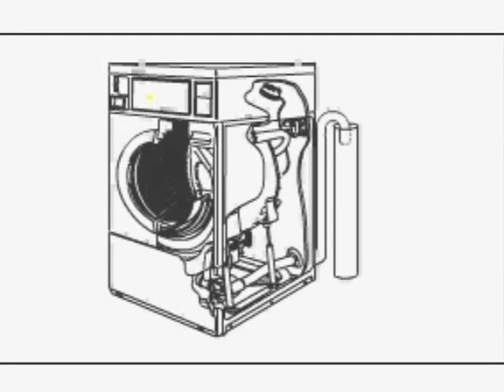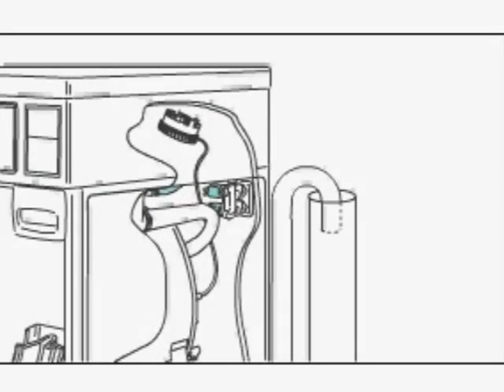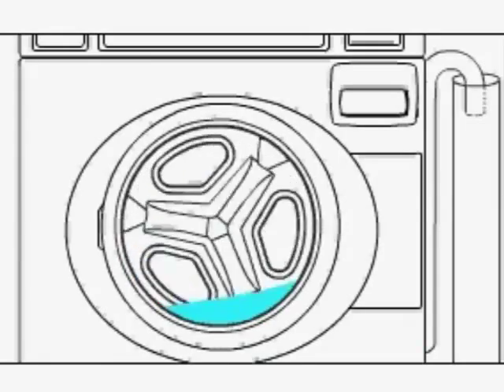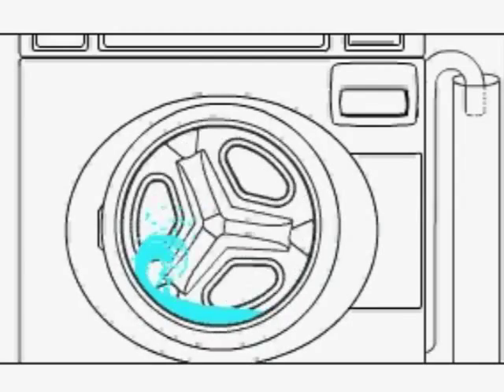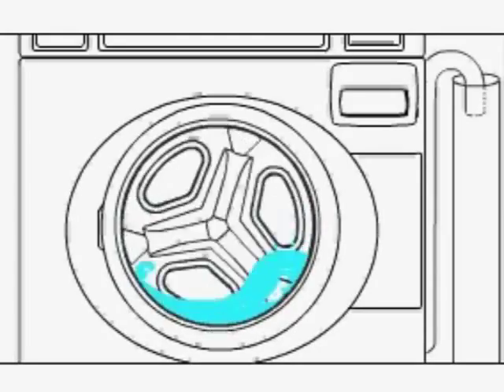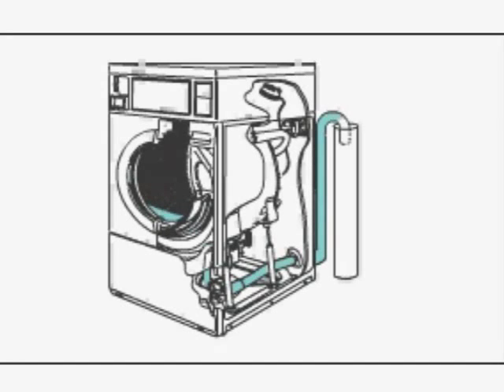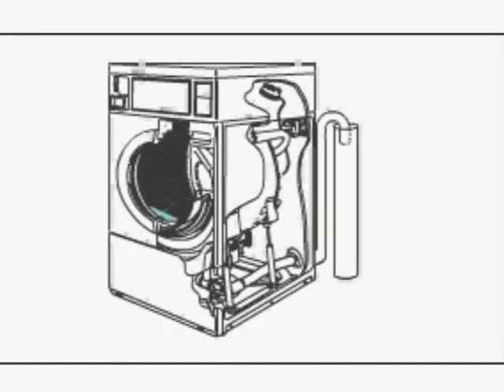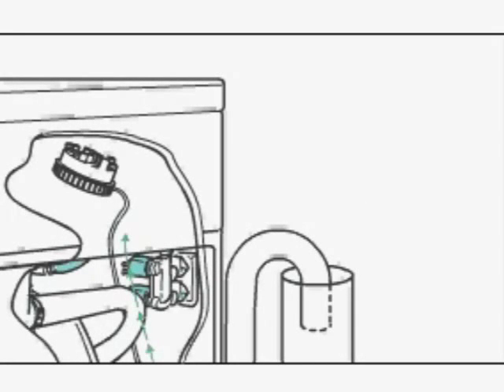Front Load Washer How it Works